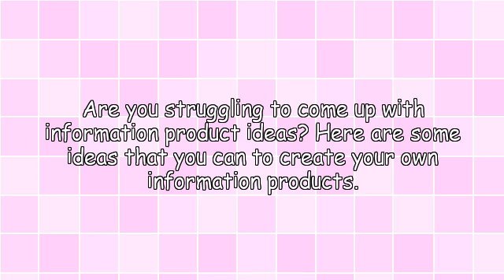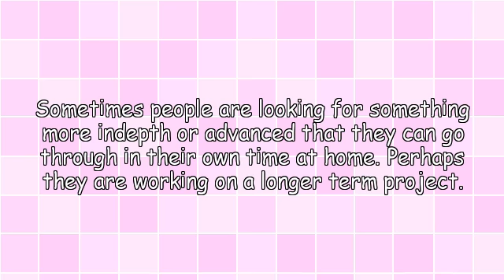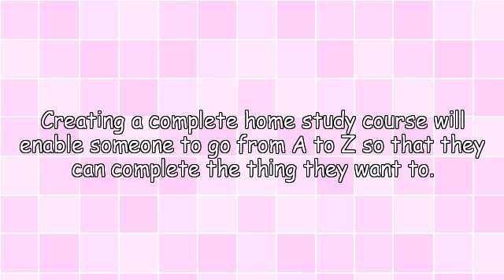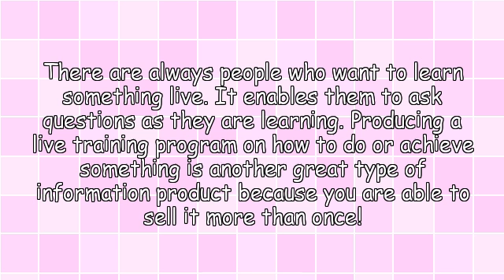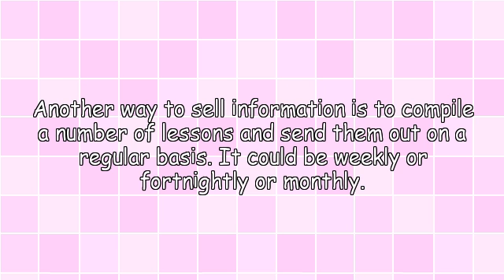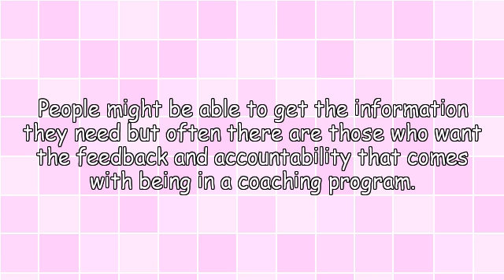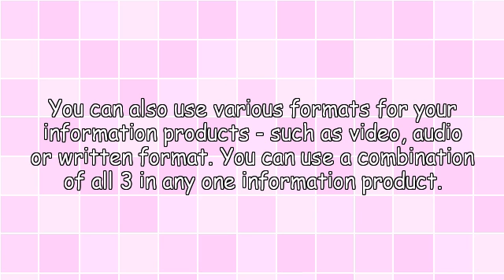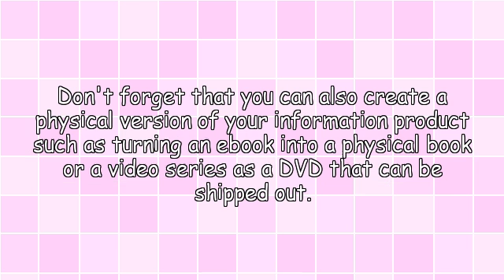Information Product Ideas